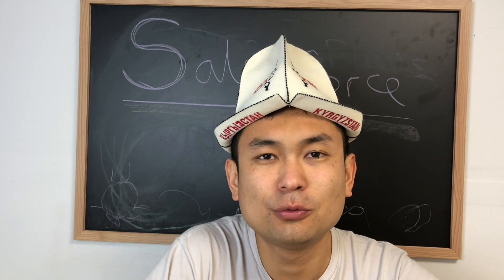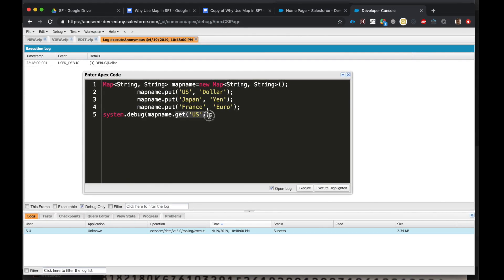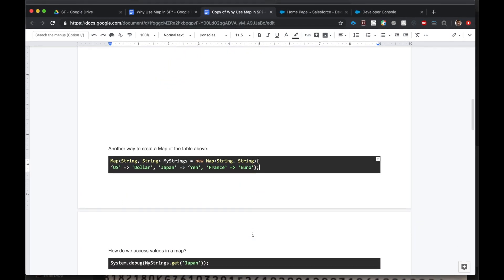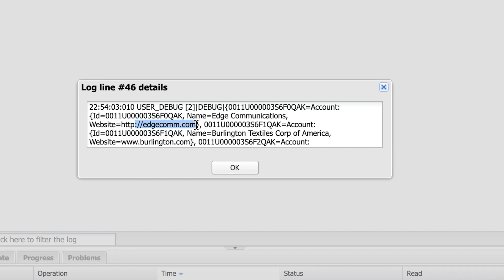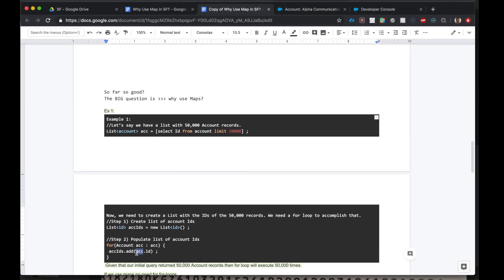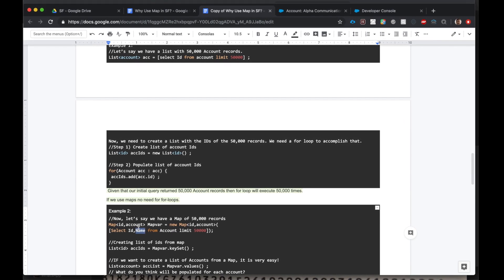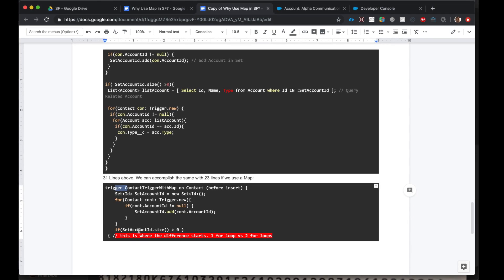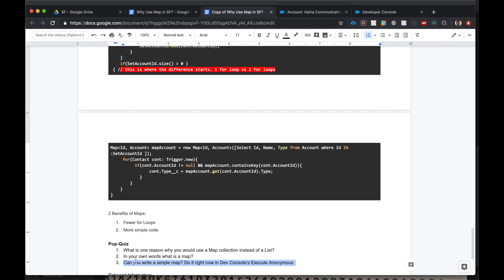Why Use Maps in Salesforce? Learn in 10 min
Agenda:
1) 2 ways to create a map?
2) How do we access values in a map?
3) Create a Map using a SOQL query

The BIG question is: why use Maps?